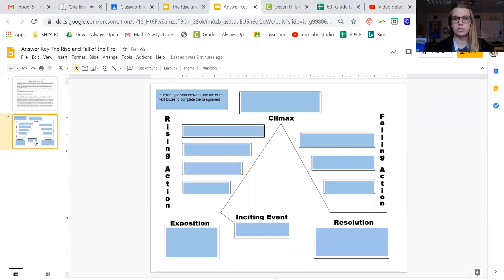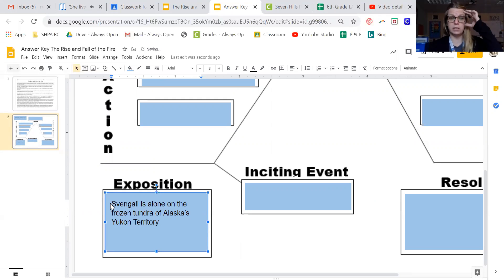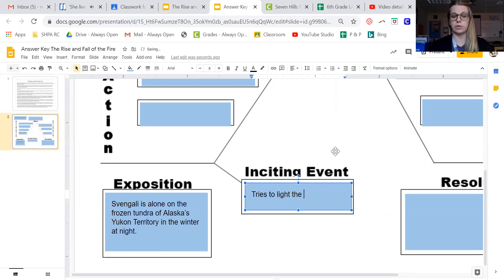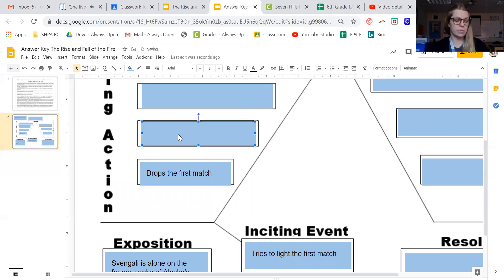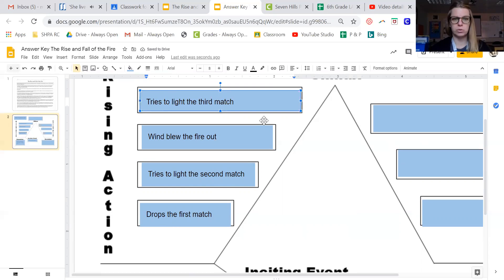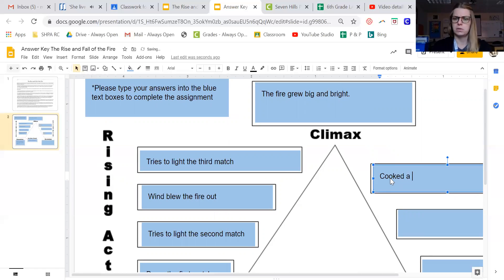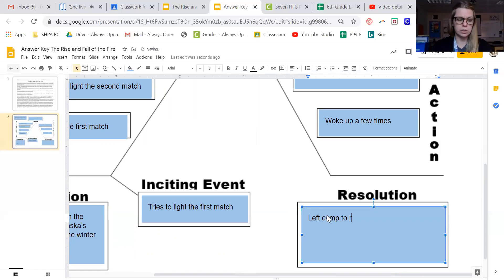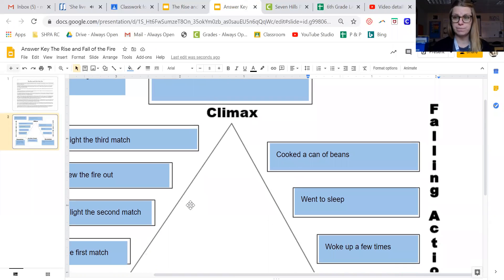September 22 - Correcting The Rise and Fall of the Fire Plot Diagram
*To find the climax in the story, you can also look for the part where the tension is released; "Svengali sighed with relief" is when you know that we're at the "turning point" of the story.